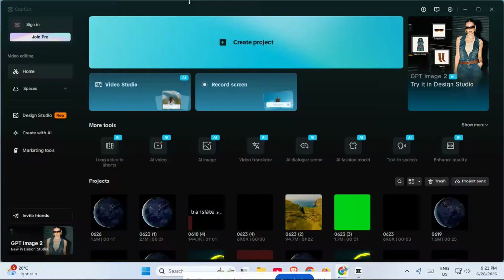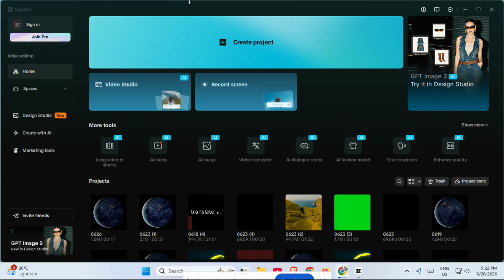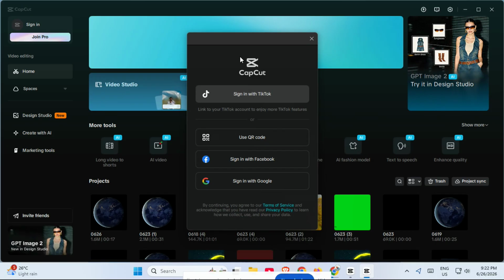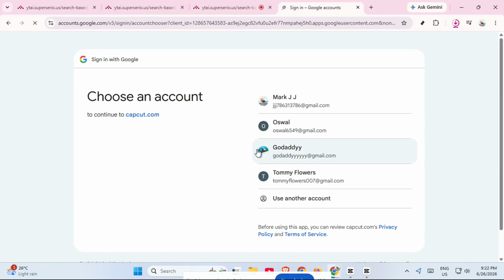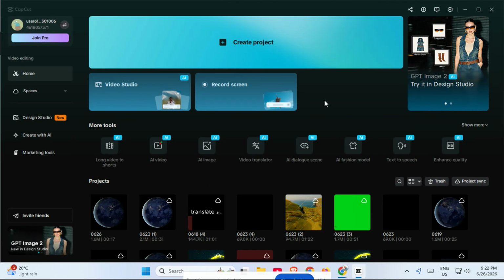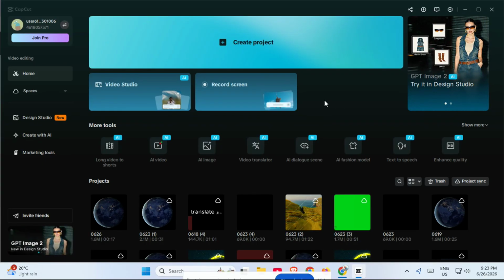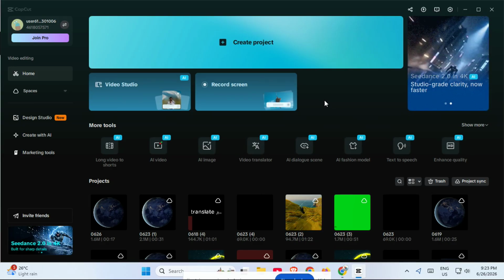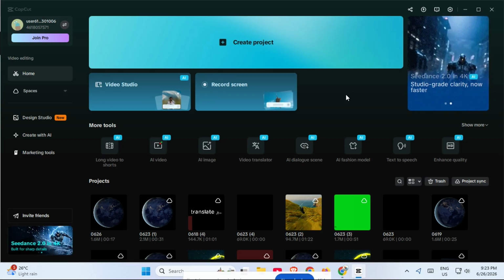How To Login To CapCut On PC (Easy Guide)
Learn how to log in to CapCut on PC using the correct sign-in method for your account. This quick tutorial shows you how to open CapCut desktop, choose Google sign-in, and confirm authorization step by step.

🕚Timestamps:
0:00 Intro
0:15 Open CapCut PC
0:28 Click Sign In At The Top Left
0:40 Choose Your Sign-Up Method
0:56 Sign In With Google
1:12 Select Your Account
1:27 Confirm Authorization
1:42 Outro

✍️What You'll Learn In This Video:
• How To Open CapCut Desktop On PC
• How To Find The Sign In Button In CapCut
• How To Choose The Correct Login Method
• How To Sign In With Google On CapCut
• How To Select The Right Account
• How To Confirm CapCut Authorization
• How To Complete CapCut Login On Computer

💡Pro Tips:
• Make sure you use the same login method you used when creating your CapCut account.
• Double-check the Google account you select if you have multiple accounts signed in.
• If authorization doesn’t appear, refresh CapCut and try again.
• Keep your CapCut app updated to avoid sign-in issues.
• After login, sync your projects so they appear across devices.